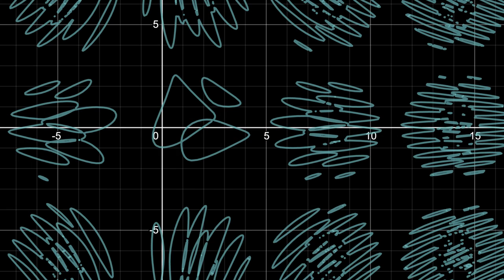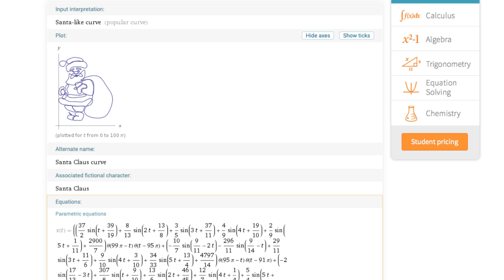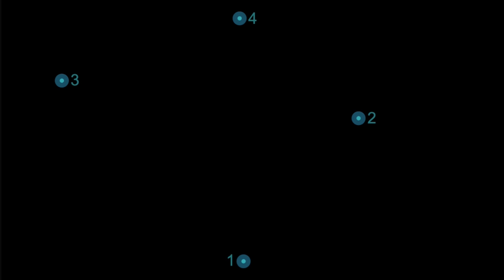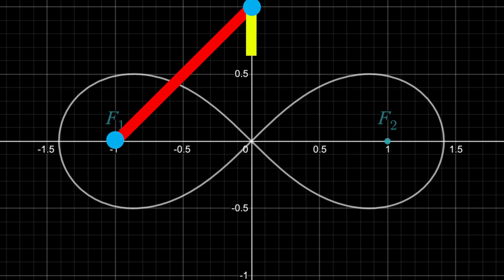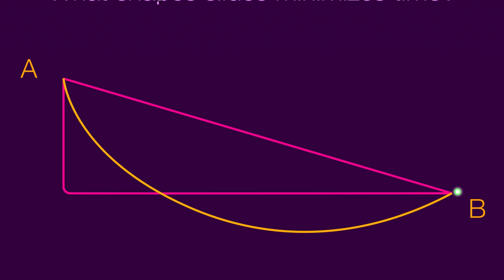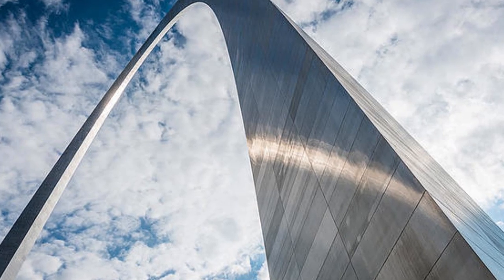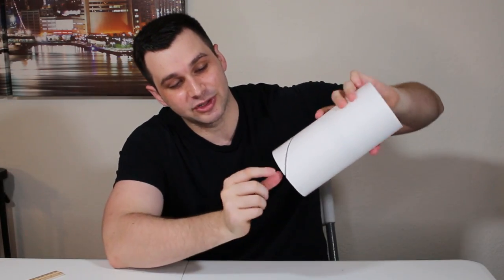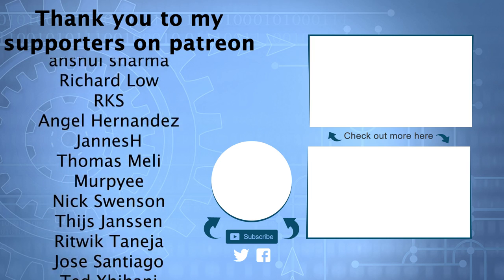Curves we (mostly) don't learn in high school (and applications)